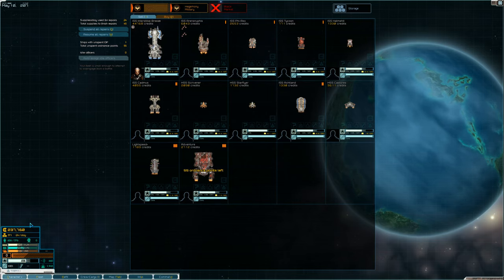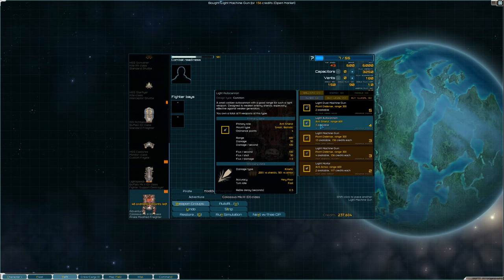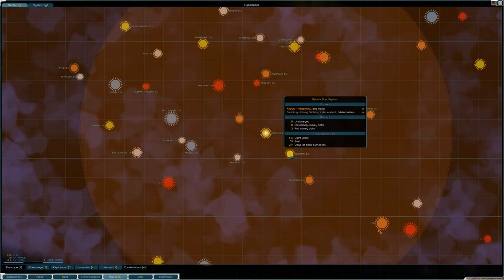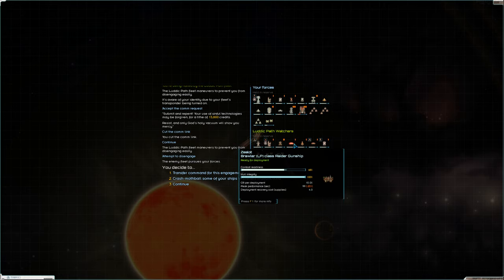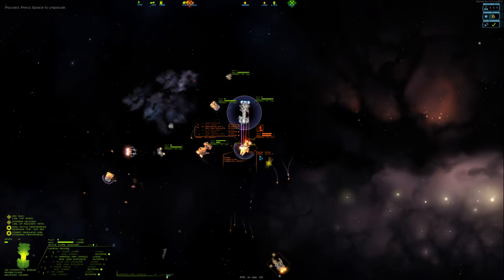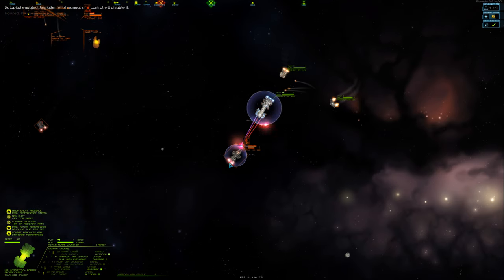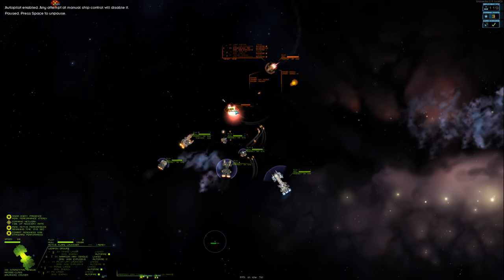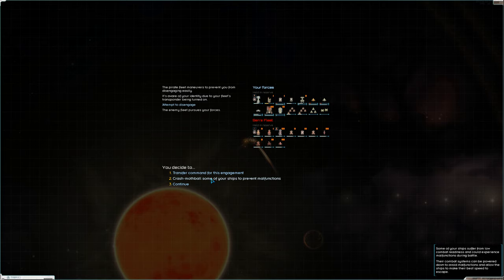Outfitting my new Pirate Carrier | Starsector Gameplay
I got myself a pirate carrier, and I use that term loosely.  There is duct tape all over this thing.  Let's arm it and see how it does in a fight.